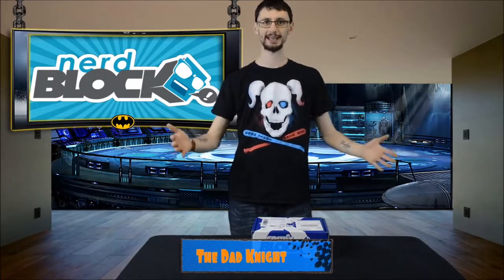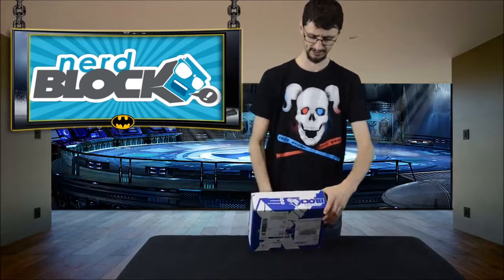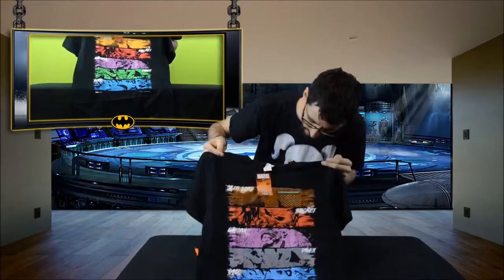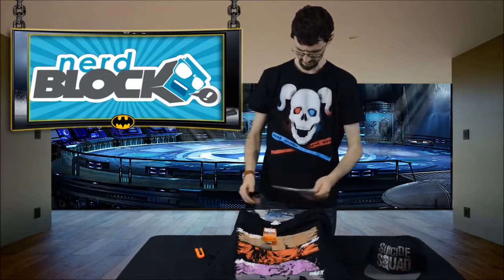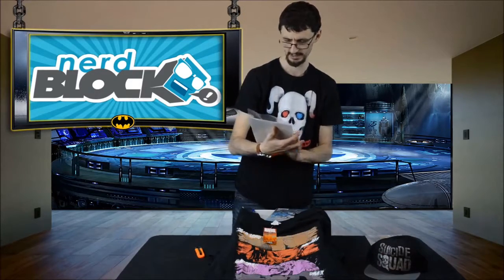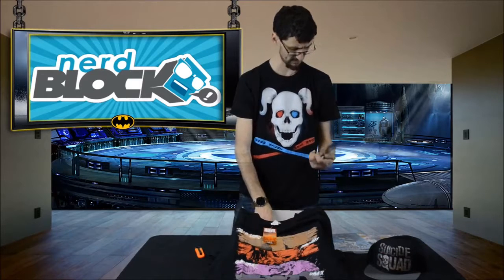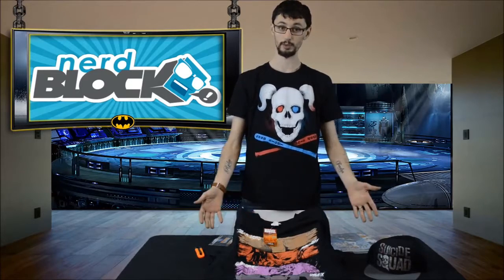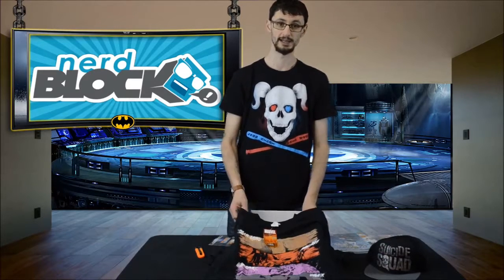August Nerd Block Comic Block Unbloxing 2016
Join the Dad Knight as he cracks open August's Comic Block